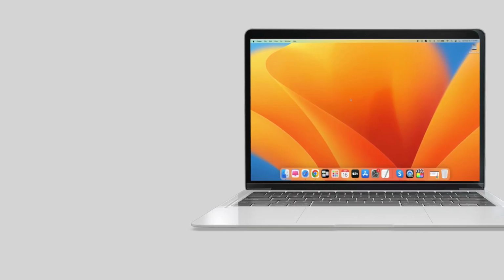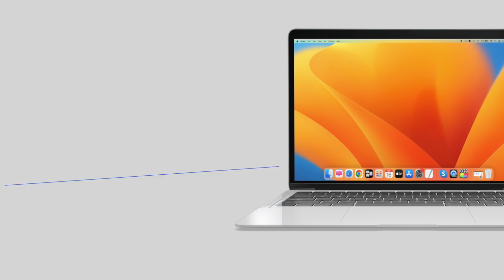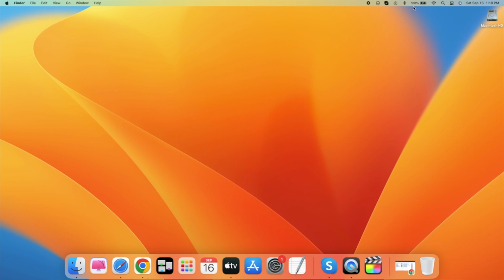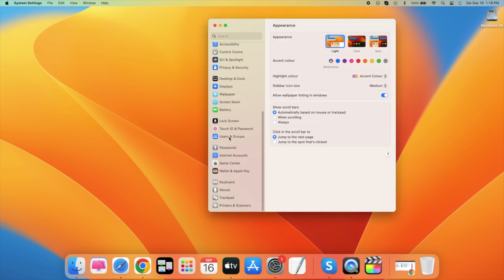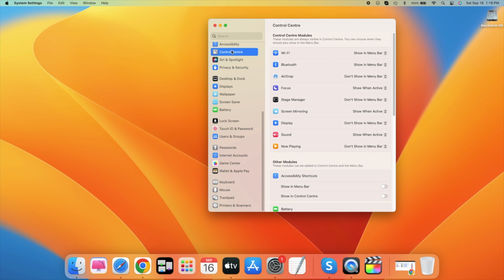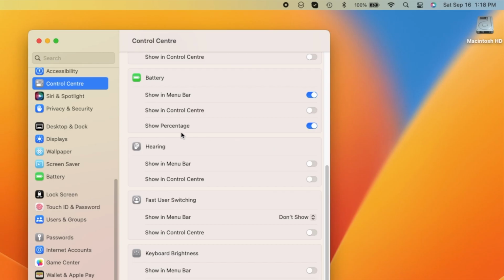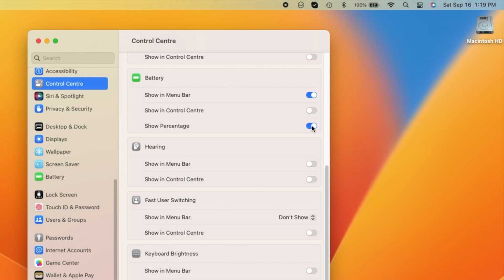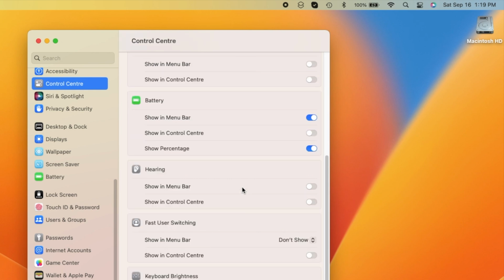How to display the Battery Percentage in the menu bar on macos | Aim Apple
"Maximize your Mac experience with our quick and easy guide on displaying the battery percentage right in your menu bar! Never be in the dark about your battery life again.

Dive into the world of macos and apple with us! Discover essential hacks for optimizing your Mac's performance.